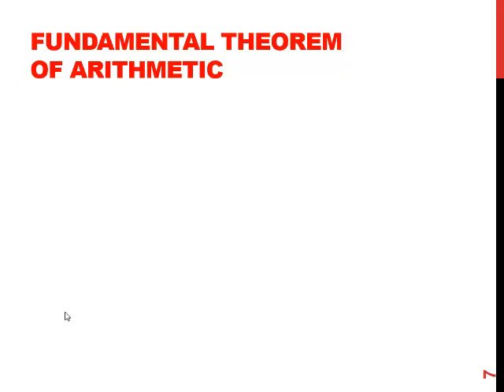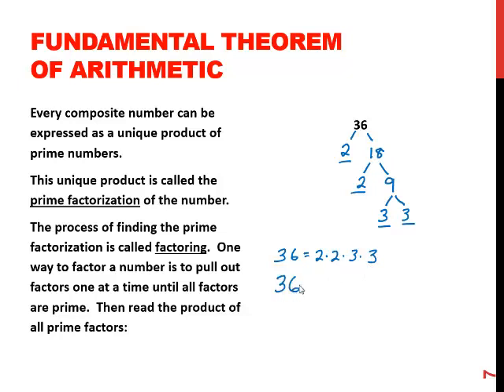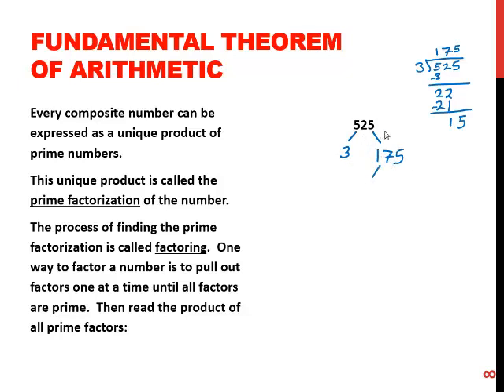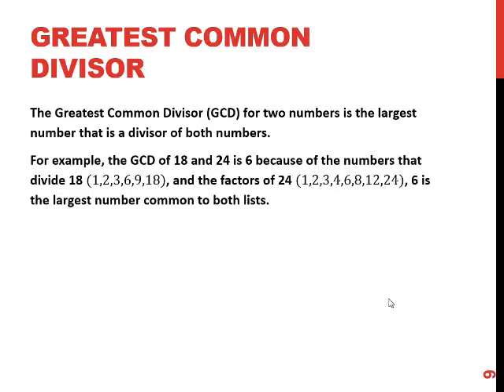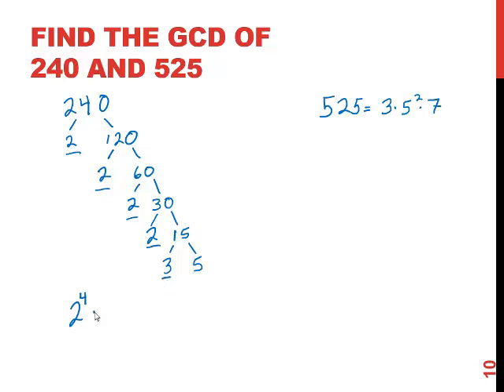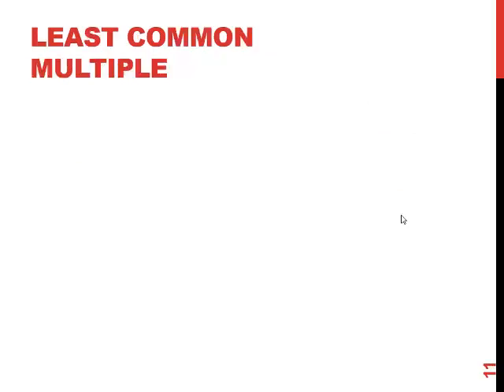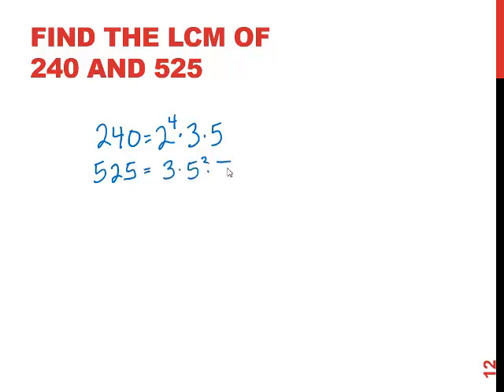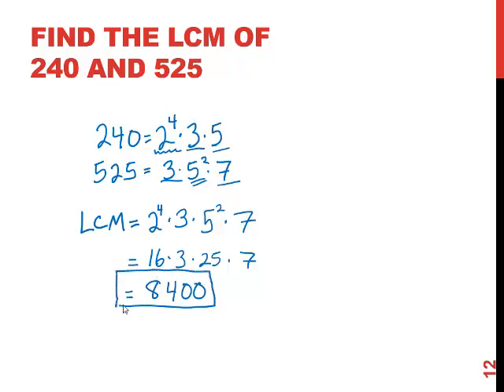MAT110 M1A Video 2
Number Theory continued